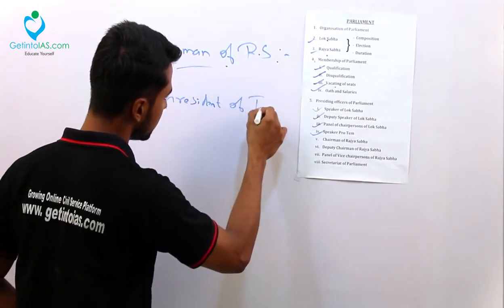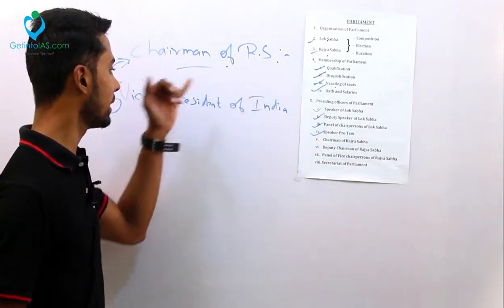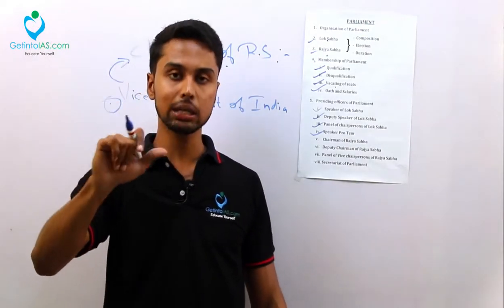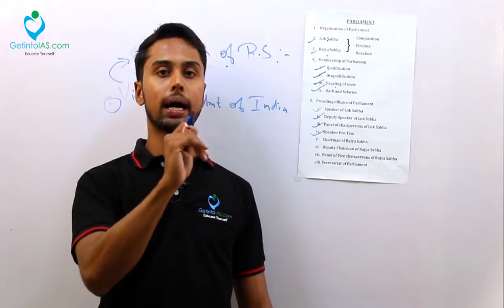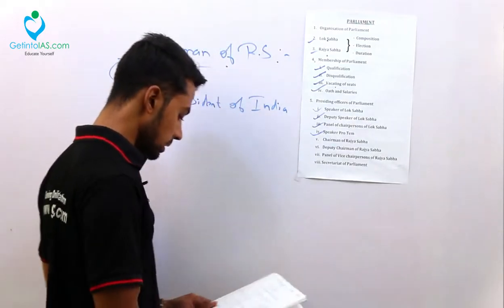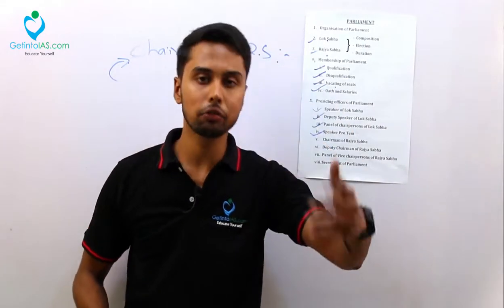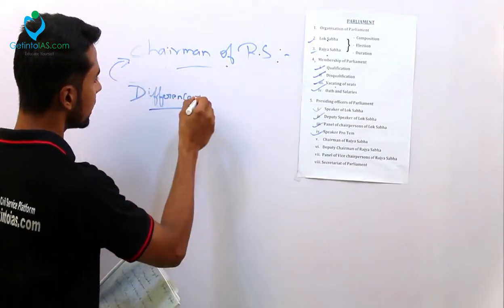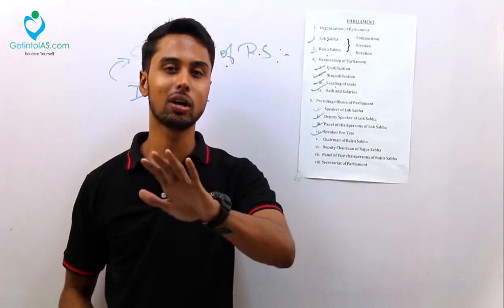Presiding Officers of the Rajya Sabha | Parliament | Indian Polity | In English | UPSC | GetintoIAS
Related Polity Books for Prelims
Indian Polity by M Laxmikanth
Indian Constitution at Work NCERT Textbook